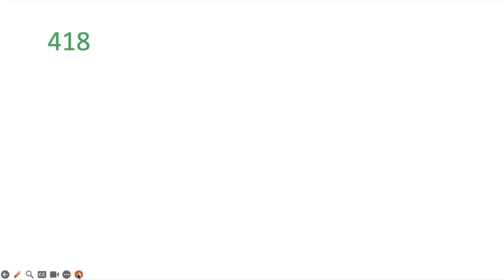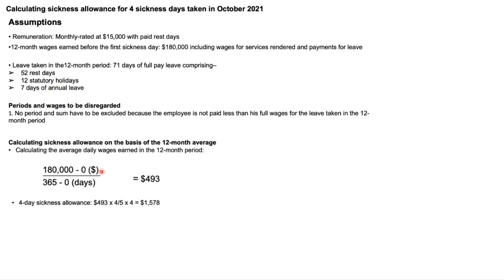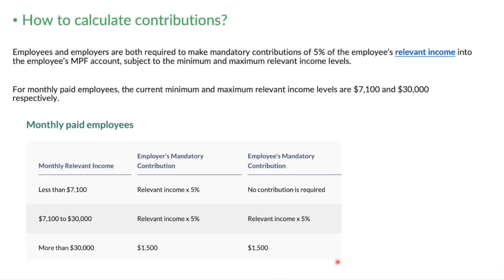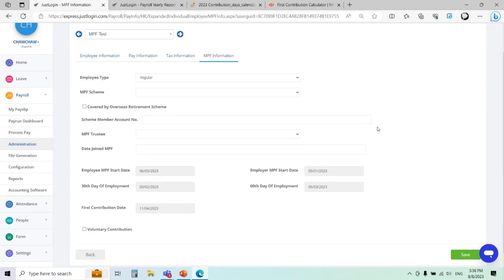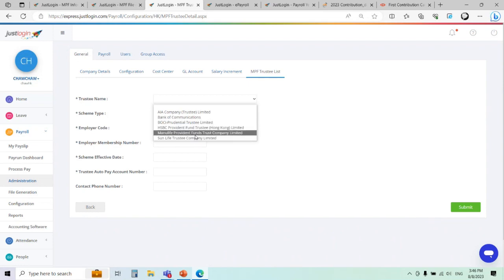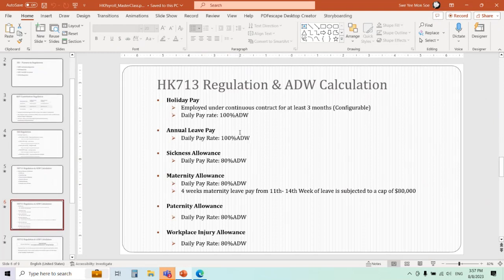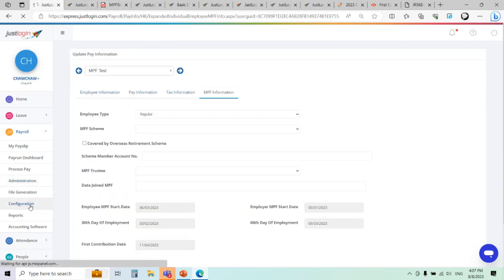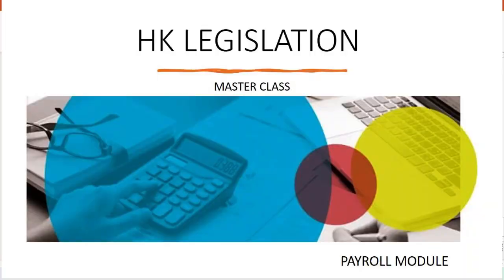HK masterclass payroll module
Dive into the intricacies of payroll in Hong Kong with our Masterclass series. In this session, explore how JustLogin's Payroll Module empowers you to streamline payroll processes, ensuring accuracy and efficiency. Elevate your payroll experience with expert insights and intuitive solutions!